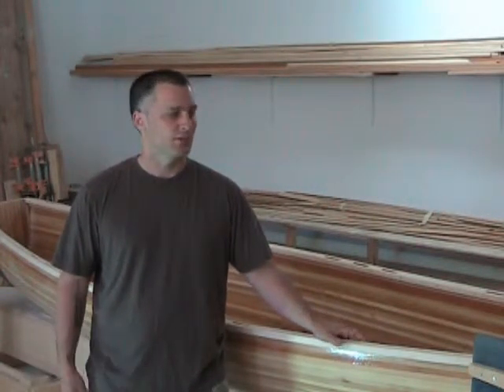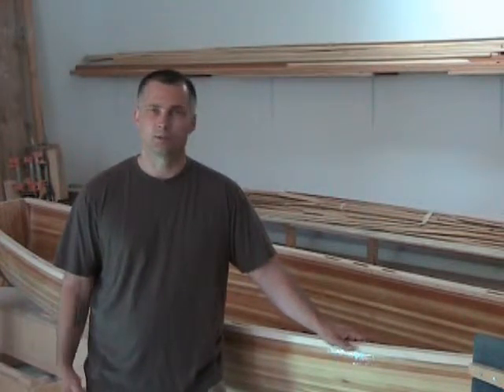Cedar Strip Boats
Discover how to build wood-strip boats using the wood-strip building method. Canadian Boat Builder, Jason Eke goes through the building process, step by step, with a lot of insider tips and tricks that will help the independent home builder complete a beautiful and functional cedar-strip boat.

You will also find other videos in this channel that will include canoe routes and canoeing tips, as Jason takes his finished boats out onto the water with his friends and family.

My Links

Paracord (300+ Colors, various lengths, perfect for any project)
3/8” Braided Rope (Lightweight Strong Versatile Rope for Camping, Survival, Knot Tying)

4 Piece Stainless Pot Set
Folding Bow Saw